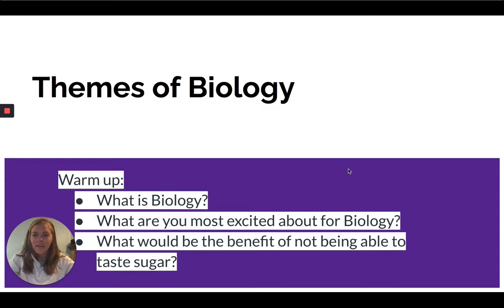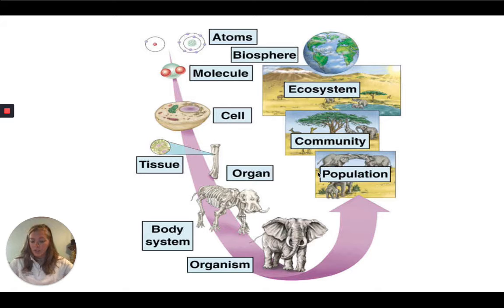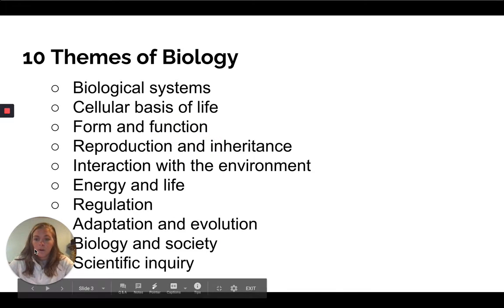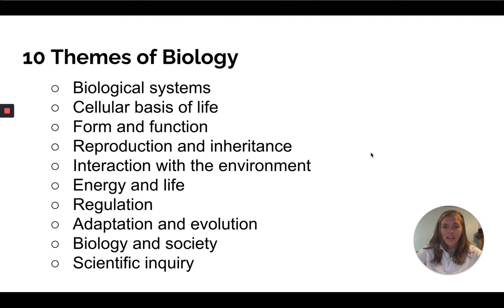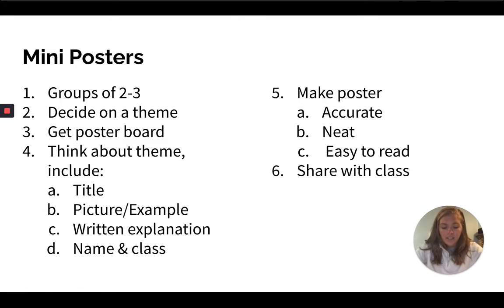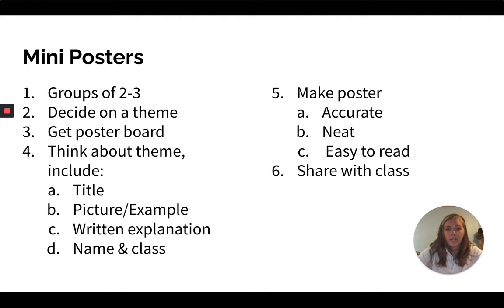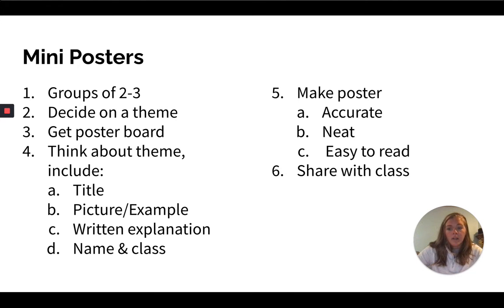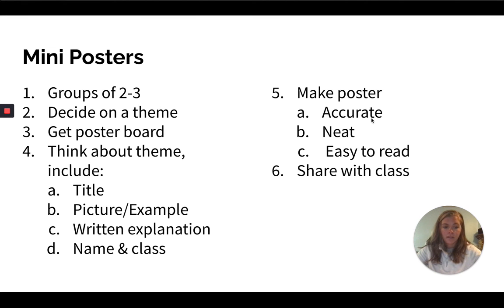Themes of biology mini posters